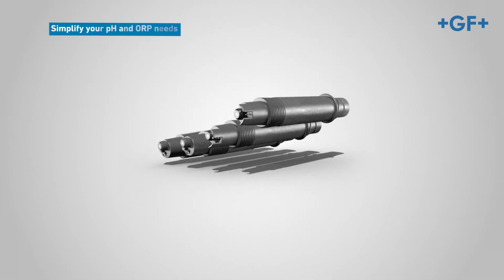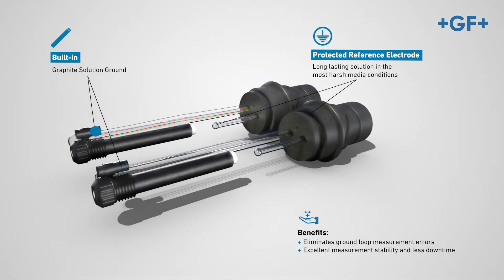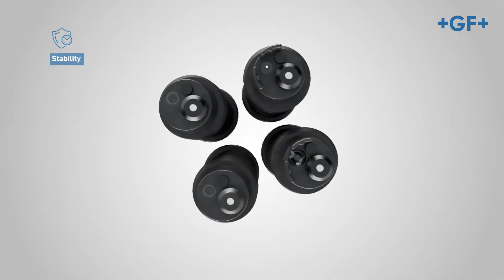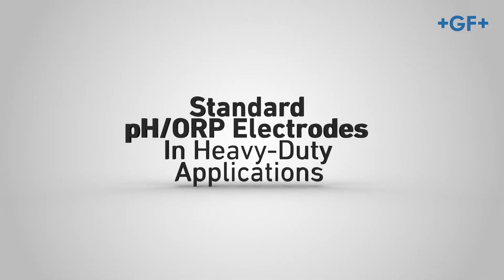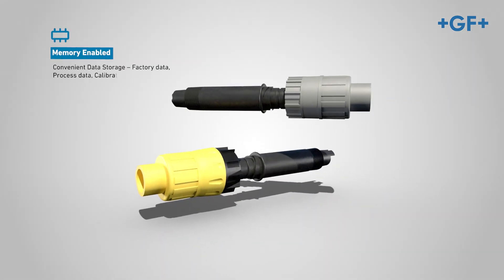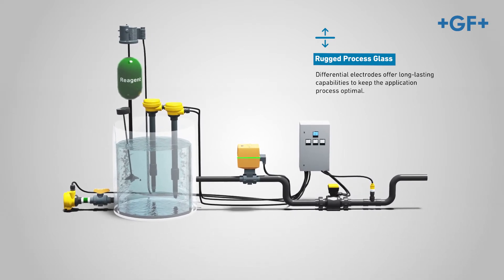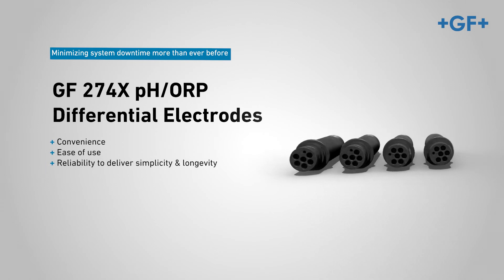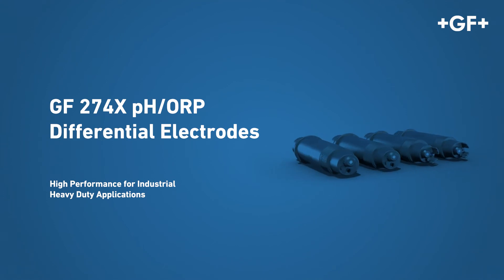GF 274X pH/ORP Differential Electrodes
GF 274X pH/ORP Differential Electrodes offers a long lasting solution in the most harsh media condition.  With its superior formulation ruggedized process glass, protected reference electrode and rebuildable design.  Learn more about our complete pH/ORP product portfolio with our GF pH and ORP Monitoring and Control Product Brochure.  You'll get a comprehensive overview of pH/ORP measurement theory, typical applications, and guidelines for where to apply GF pH and ORP electrodes by model number!